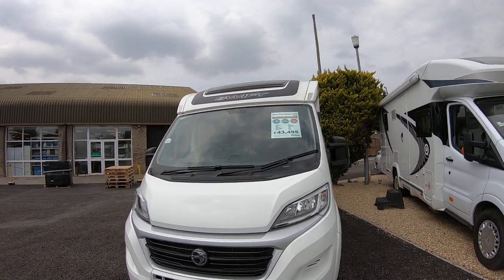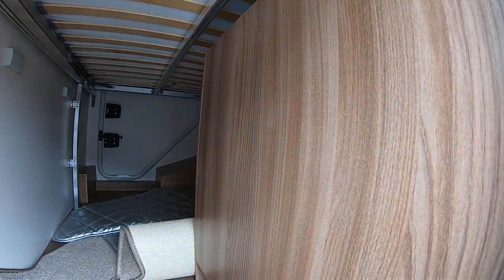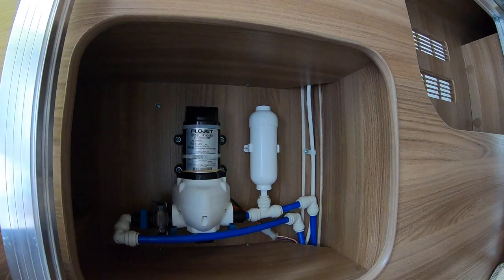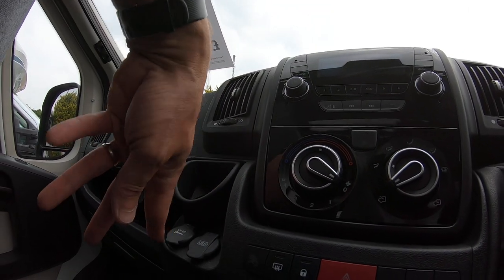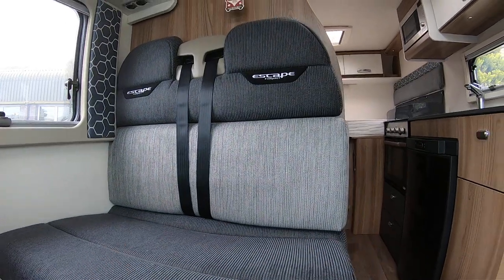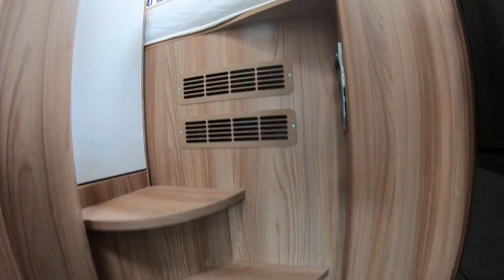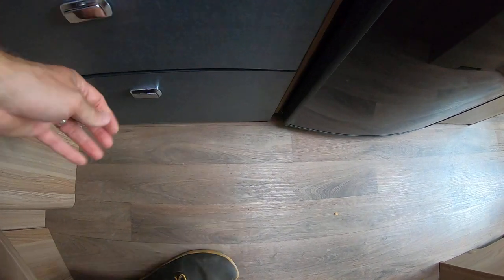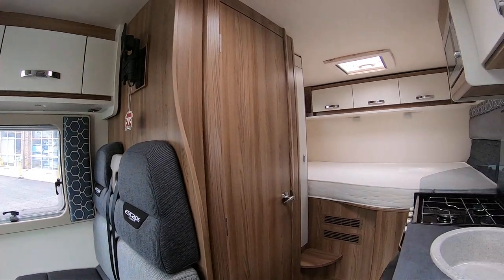2019 Swift Escape Compact C205 Motorhome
Take a video tour of our stock vehicle 00046625 - a 2019 Swift Escape Compact C205 Motorhome. It's under 6 metres in length - a super compact van that certainly isn't short on space. Just over 3000 miles on the clock this would be an excellent nearly new purchase for someone looking to get started on their motorhome journey and have weekends and longer adventures at the drop of a hat - with a fixed transverse double bed at the back, a wet room style bathroom/shower, ample oven/grill and gas hob - this low-profile design van is a stylish comfortable home from home